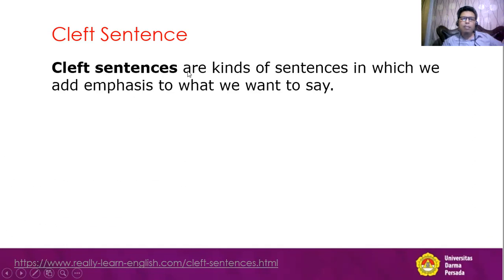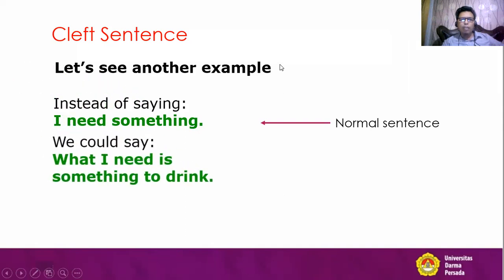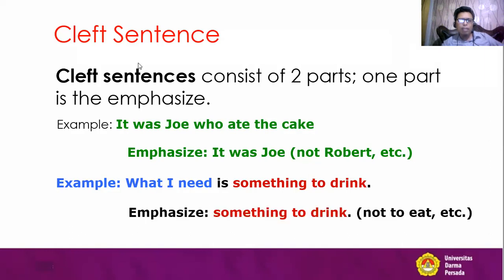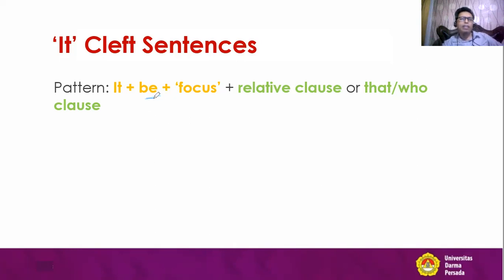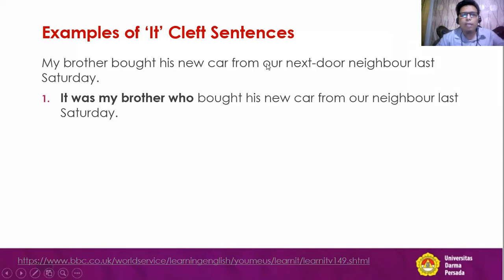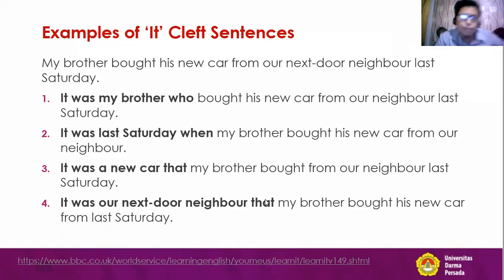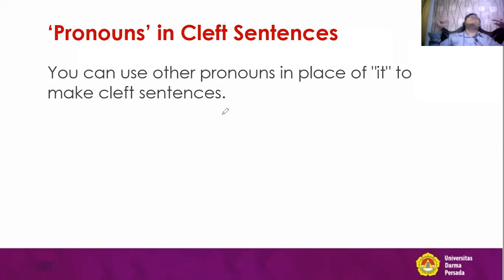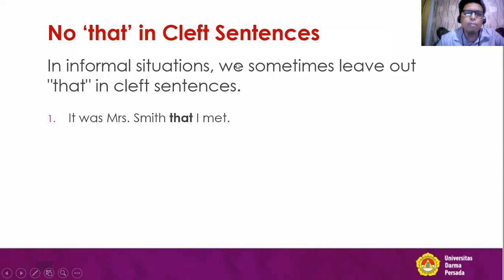session 4 MoG 2122 Cleft Sentence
This video discusses meaning and examples of Cleft Sentence using 'It'